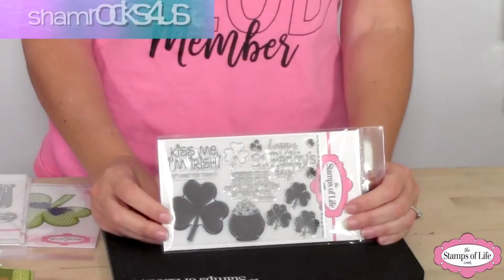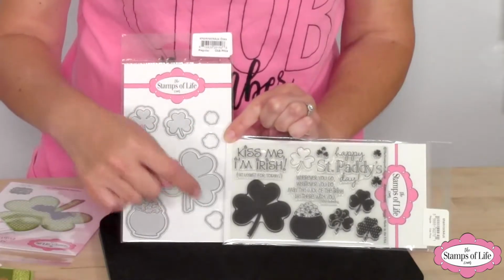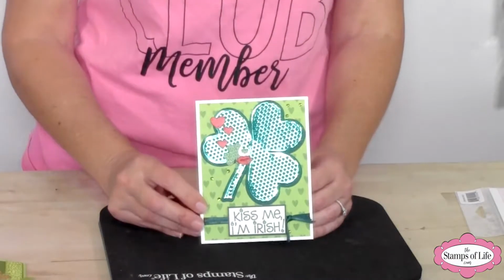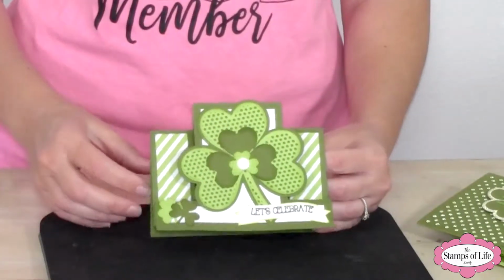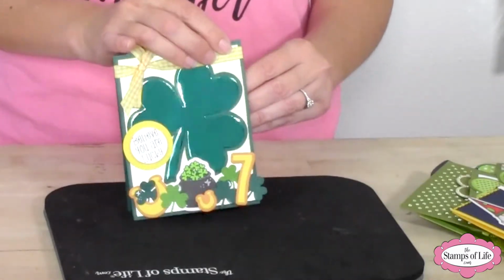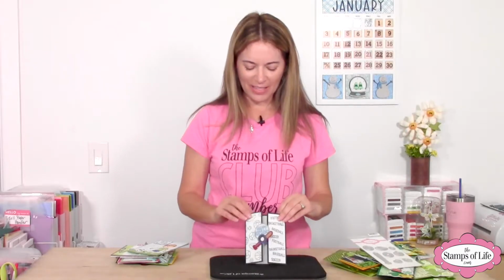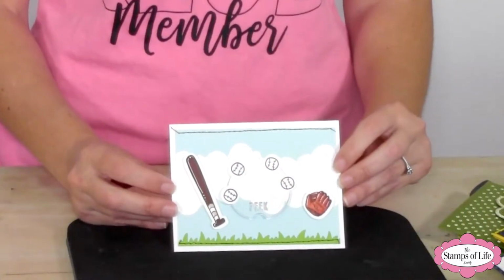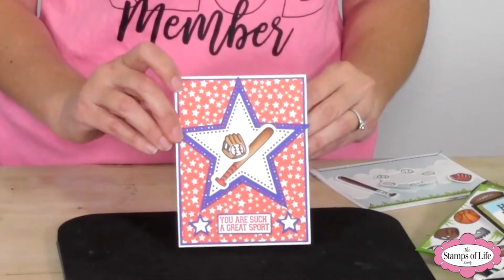The Stamps of Life New Shamrock Fold-it, Shamrocks4us Dies,& Super sports2stamp & dies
The Stamps of Life new Shamrock Fold-it, Shamrocks4us Dies, and the sports2stamp clear stamps & sports2stamp dies. These are all a lot of fun for celebrating St. Patrick's Day or sending a good luck card and you'll love sports2stamp for the sports enthusiast in your family. Don't forget we also have a football fold-it from the past!